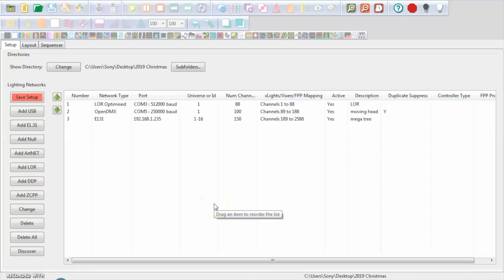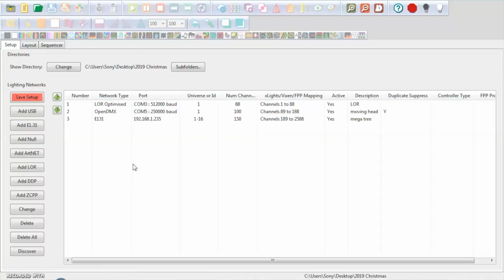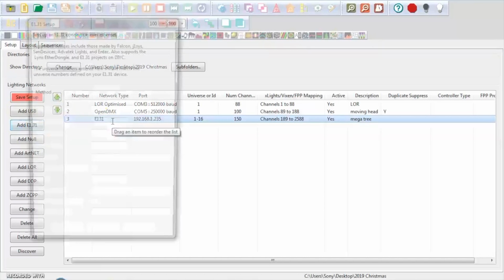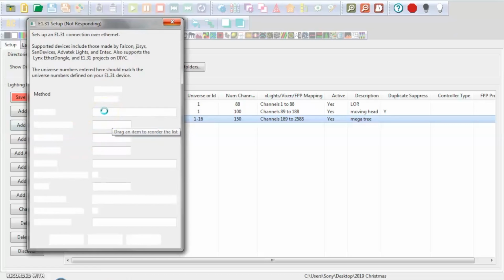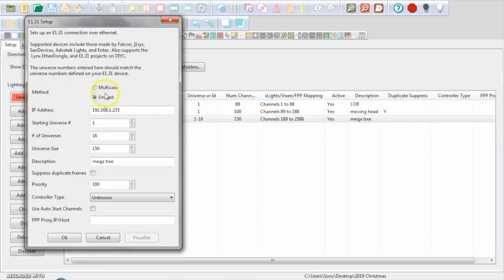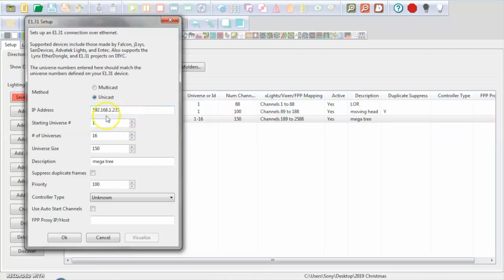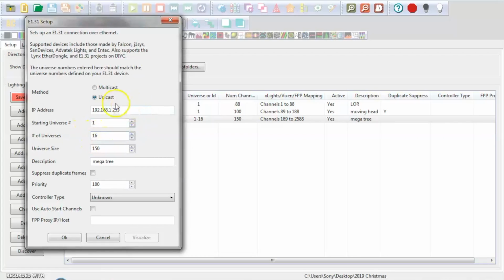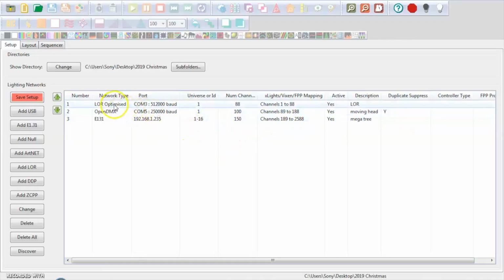xlights setup E1.31 (3)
Follow along as we "Christmas".